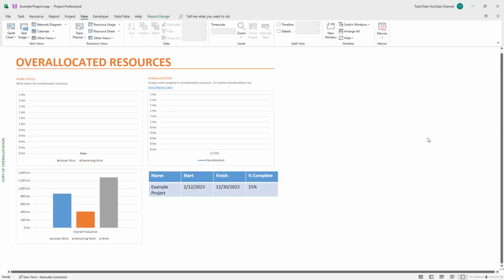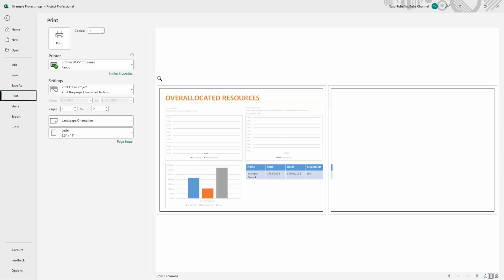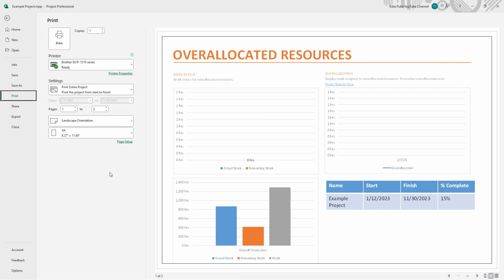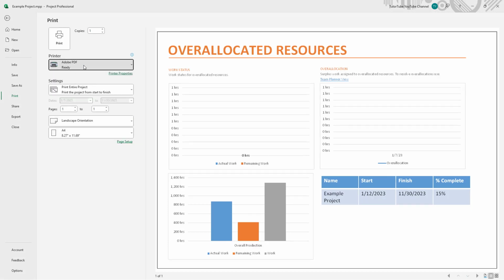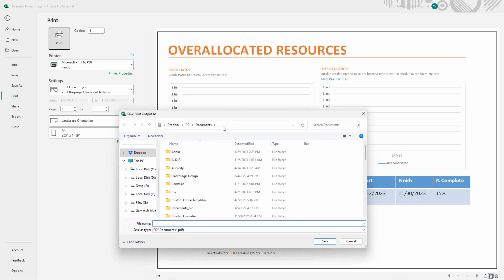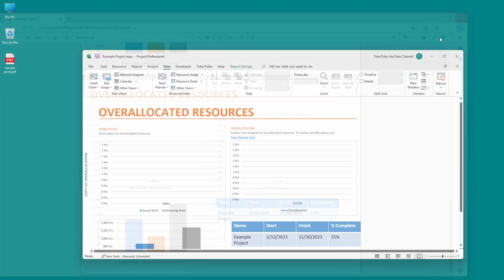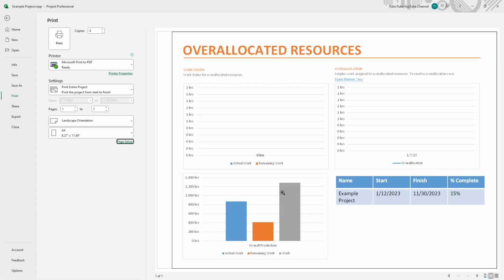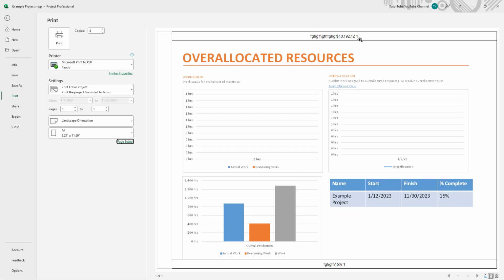Microsoft Project - Lesson 114 - Printing Reports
In this tutorial, we will be discussing about Printing Reports in Microsoft Project